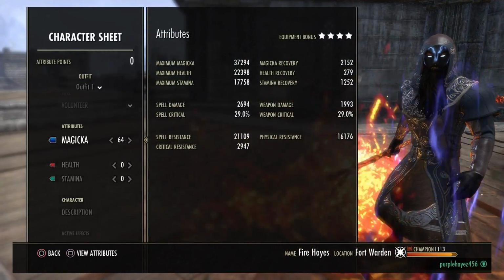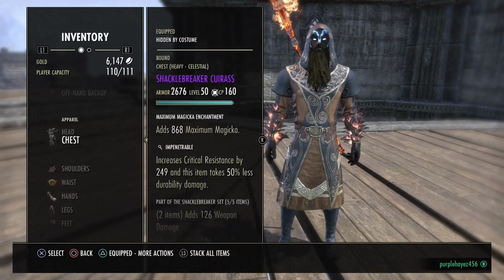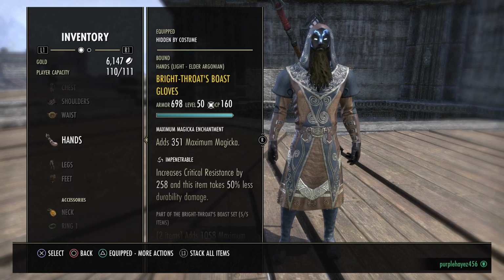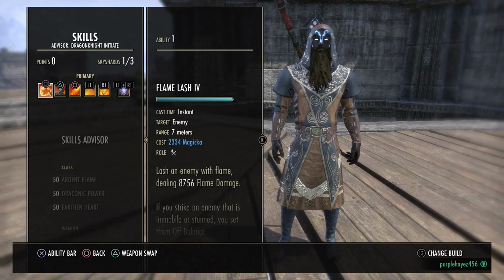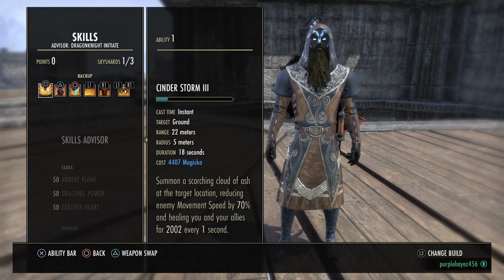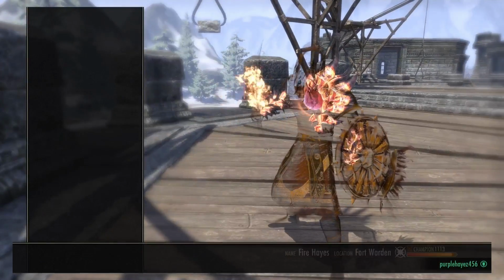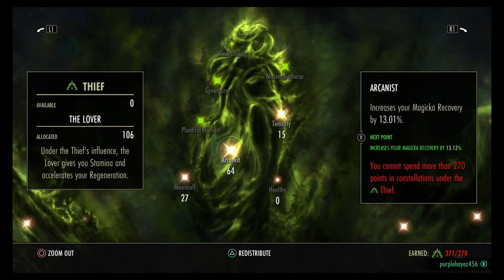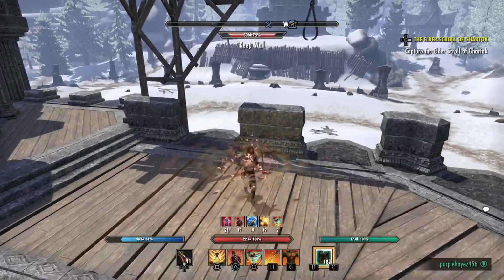INFINITE SUSTAIN HIGH DAMAGE OVERPOWERED MAG DK BUILD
I have never been big into mdk but this build has me considering switching my main class. Its tanky unlimited resources high max great spell damage its overall really strong.